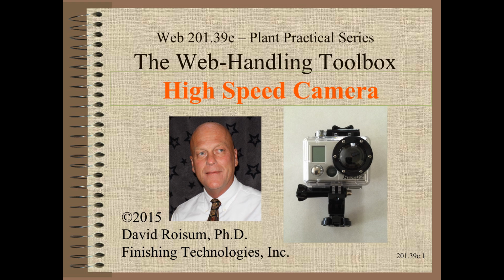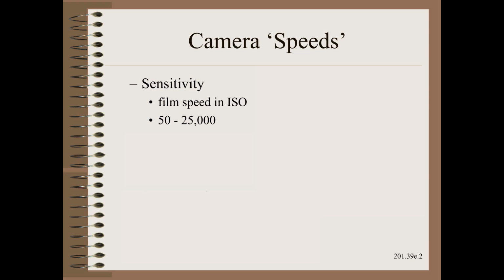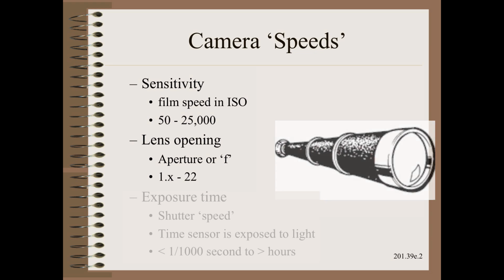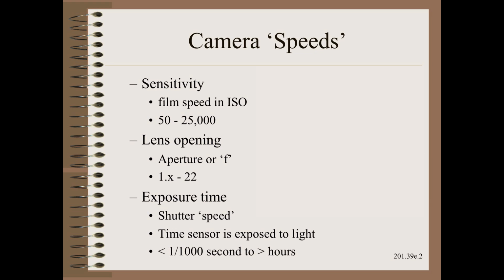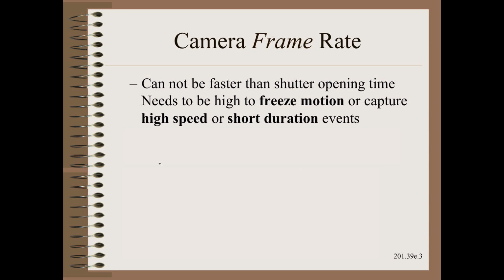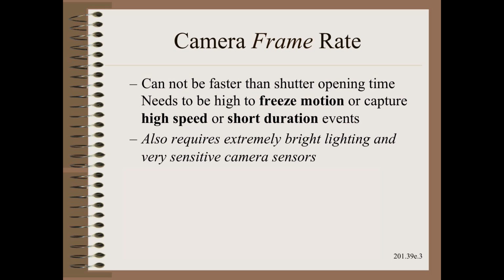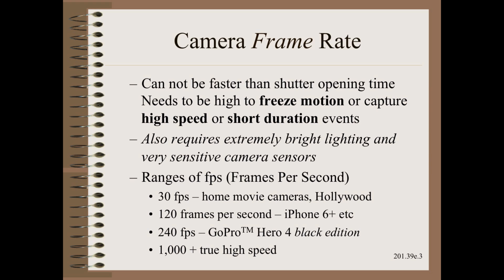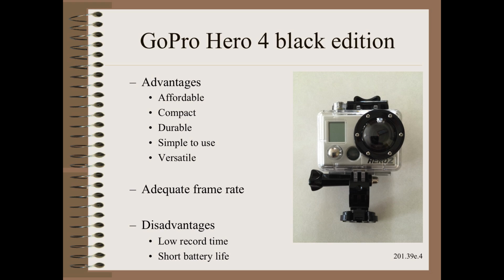Web20139e - Web Handling Toolbox - High Speed Camera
A high speed camera is indispensable for troubleshooting things such as web breaks, jams, trim chute plugging, missed transfers and many other troubles.  Here we discuss the exposure triangle and what it means for shutter speed, frame rate, lighting and so on.  This will help us choose a camera and setup best suited for our needs.